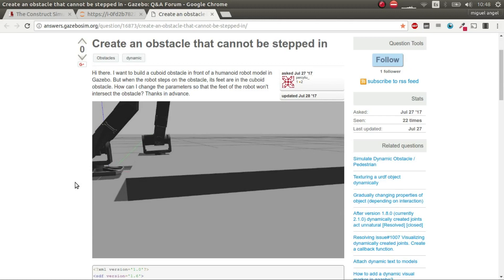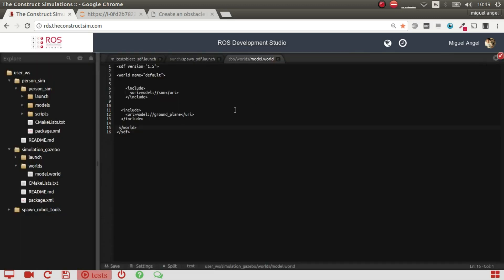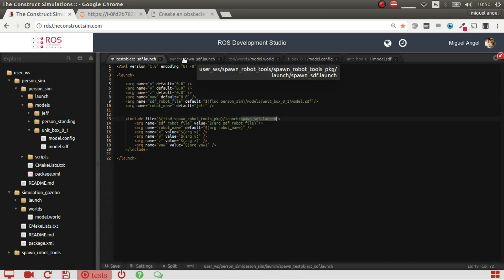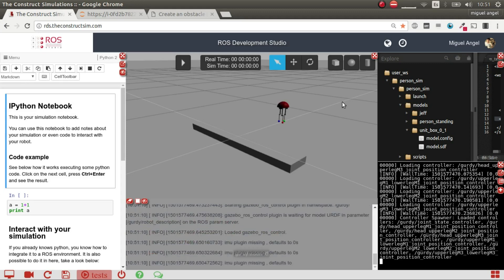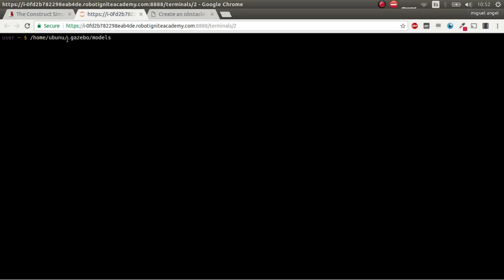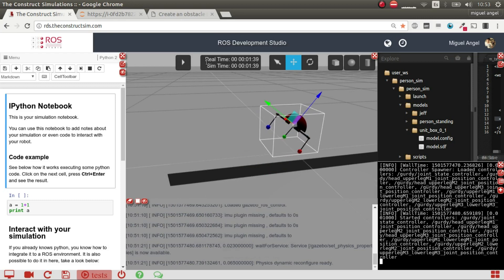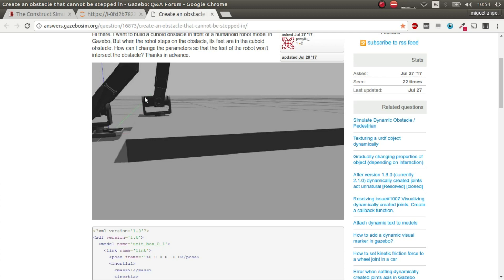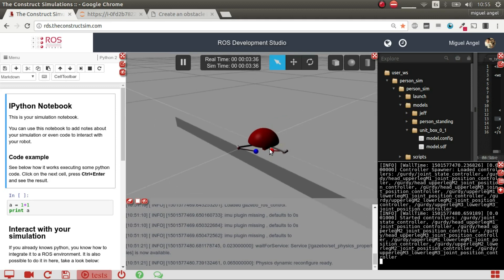[ROS Q&A] 018 - Create an obstacle that cannot be stepped in for Gazebo Simulator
Learn how to create an obstacle in Gazebo.